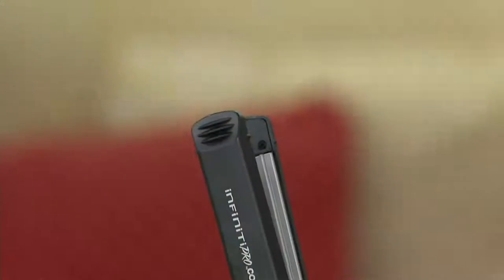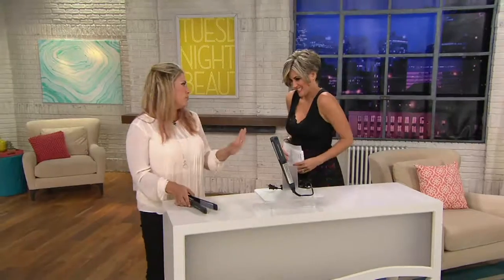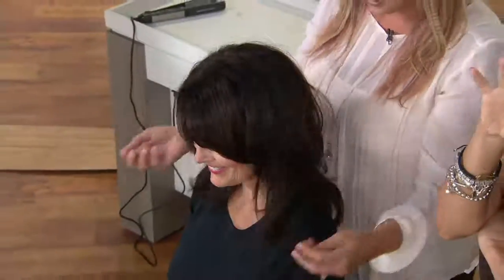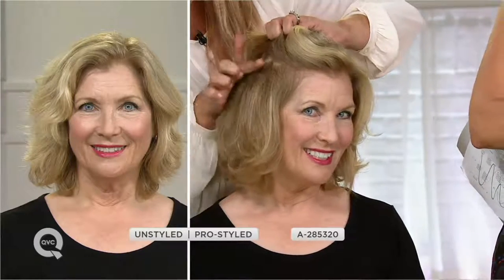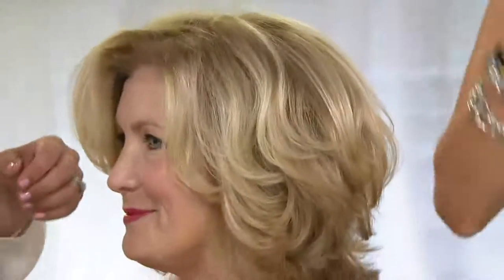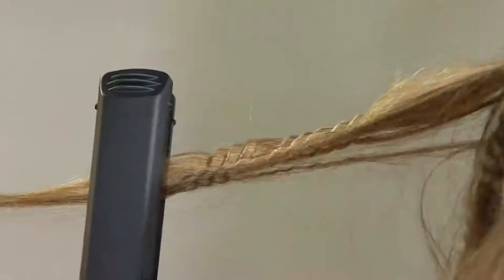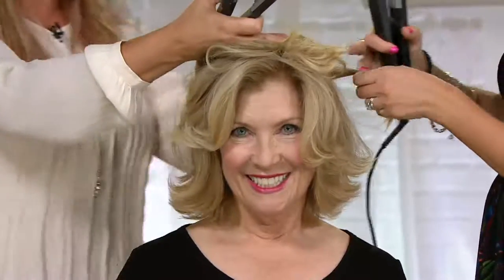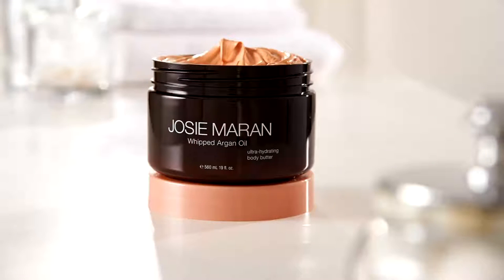Conair 1" Root Boost Tourmaline Ceramic Crimper on QVC